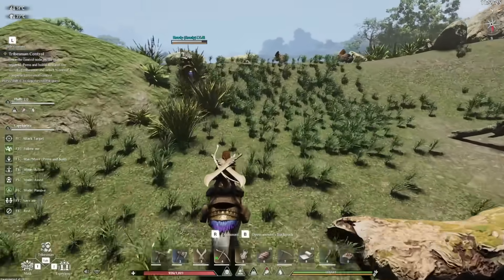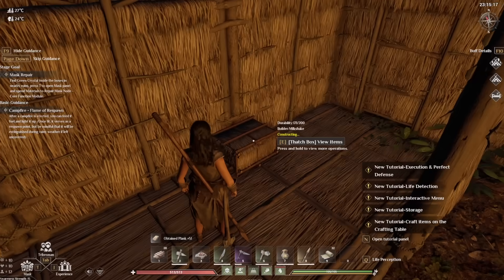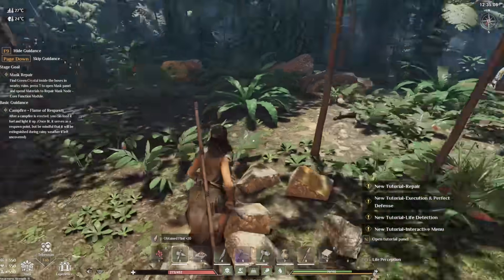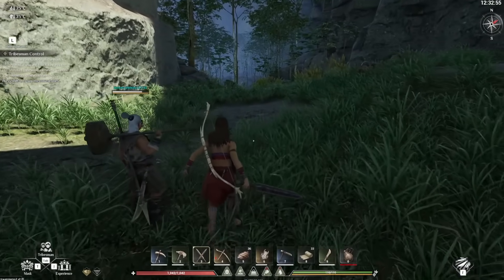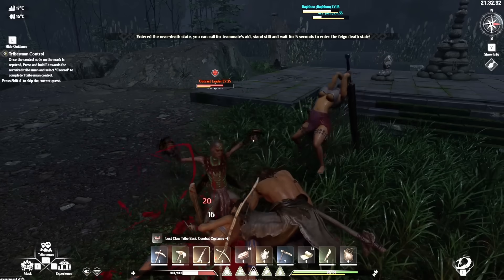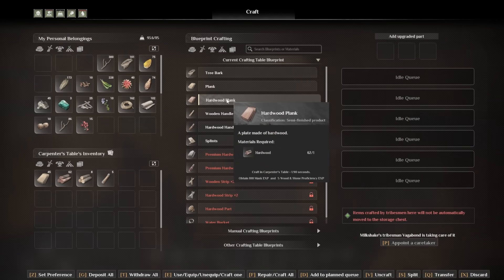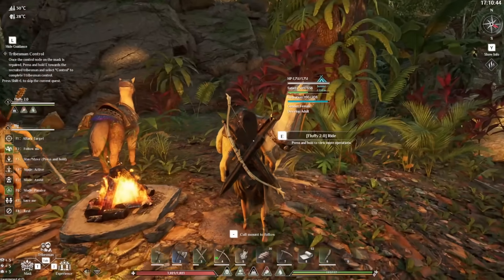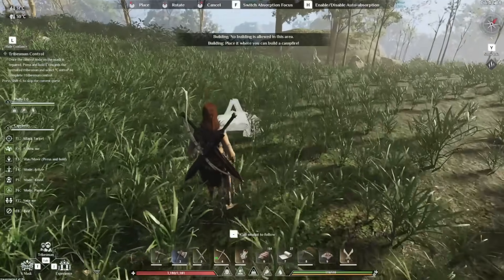100 HOUR Review - Should You PLAY This Game? - SOULMASK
I've been playing this awesome game on and off since January, here's my review on the game, thoughts and feelings and if you should give it a try yourself!
Best of all at the moment you can play the beginning of this game on steam right now as they have an open beta before launching in June.

Dive into an open world jungle experience, for some Aztec tribal survival, Soulmask lets you craft, gather, tame animals, ride mounts and much much more.

☾ ⋆*･ﾟ:⋆*･ﾟ:*⋆.*:･ﾟ .: ⋆*･ﾟ: .⋆☾ ⋆*･ﾟ:⋆*･ﾟ: *⋆.*:･ﾟ .: ⋆*･ﾟ: .⋆☾ ⋆*･ﾟ:⋆*･ﾟ:*⋆.*:･
Music ♫